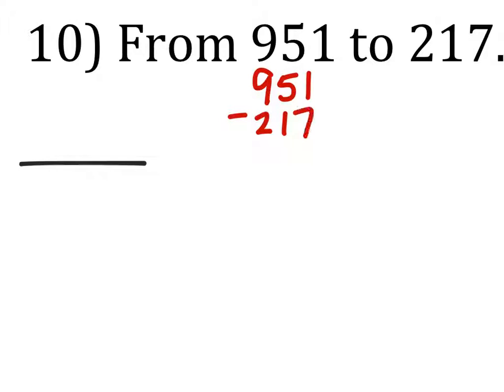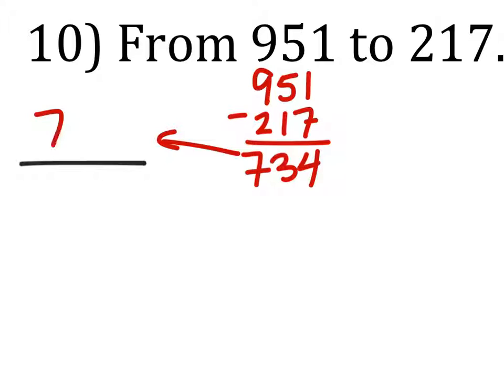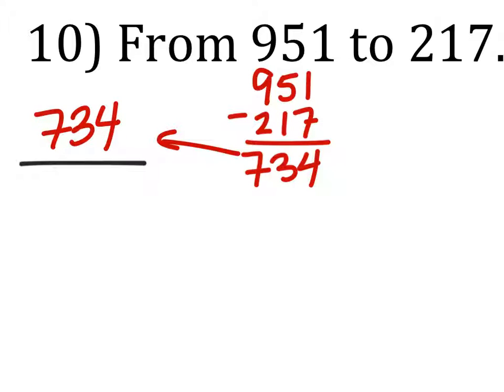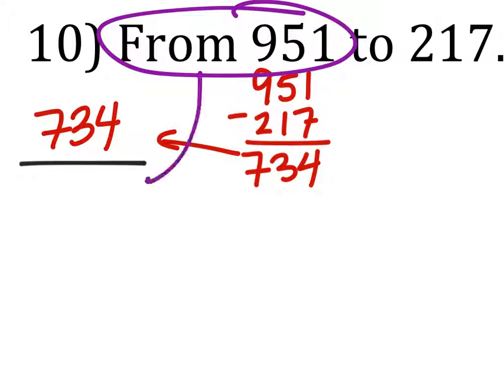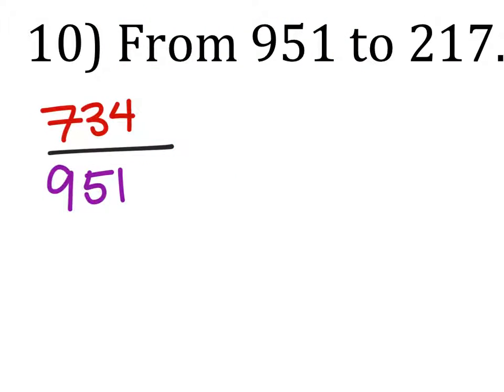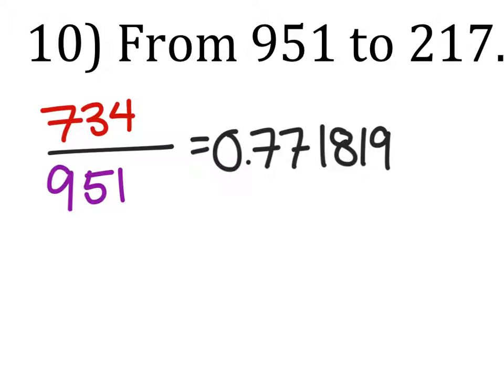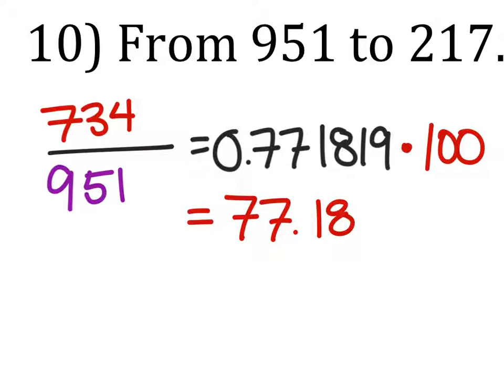How to Find the Percent of Change: From 951 to 217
The Problem: find the percent of change.  Indicate whether it is an increase or decrease.

The Solution: 77.18% decrease